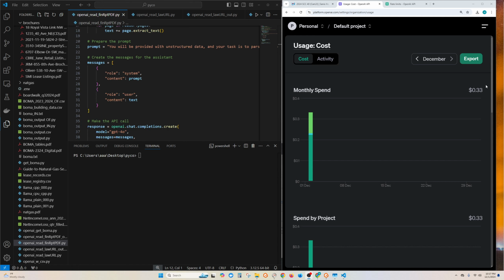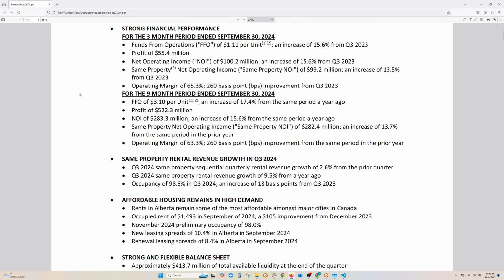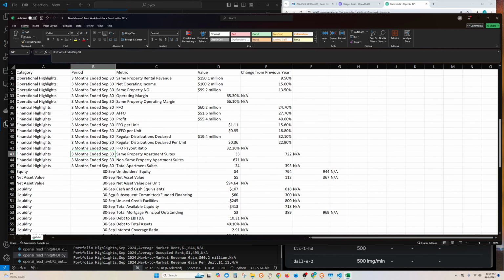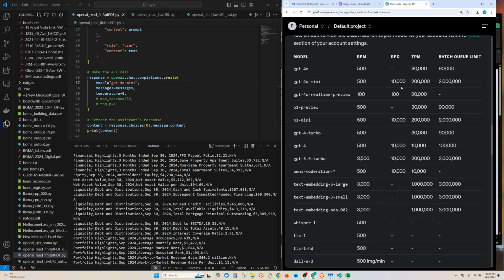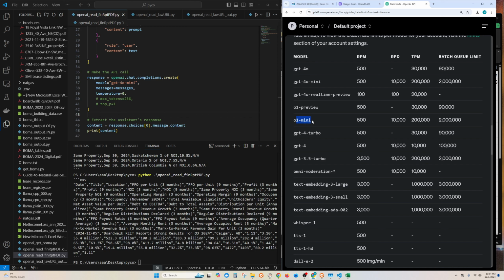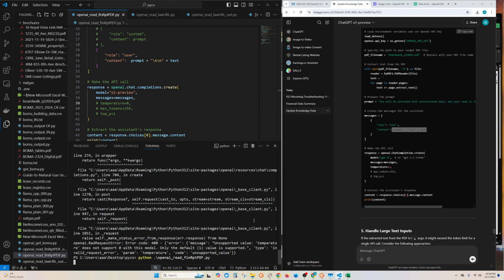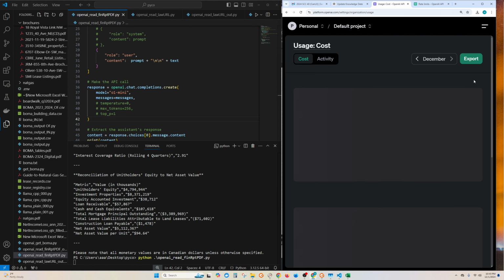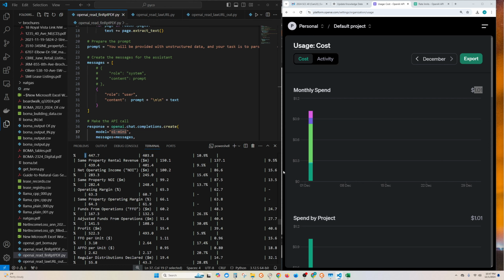Comparing GPT Models with Financial Report PDF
In this video, we explore the capabilities of four different OpenAI GPT models—GPT-4o, GPT-4o-mini, 1o-preview, and 1o-mini—by tasking them with reading and parsing the Q3 2024 financial report of Boardwalk Real Estate Investment Trust (BEI-UN.TO). Each model generates a unique CSV output from the same financial document, highlighting the differences in their parsing abilities and output quality.

We delve into:

📊 Comparison of CSV Outputs: See how each GPT model interprets and structures the data differently.
💰 Cost Analysis: Examine the costs incurred when using each model to process the report.
🧠 Model Performance: Discuss the trade-offs between model size, output accuracy, and processing time.
Whether you're a data scientist, financial analyst, or AI enthusiast, this comparison provides valuable insights into selecting the right GPT model for parsing complex financial documents.